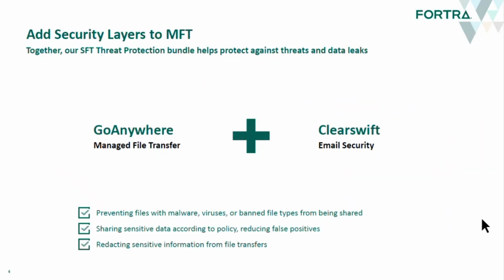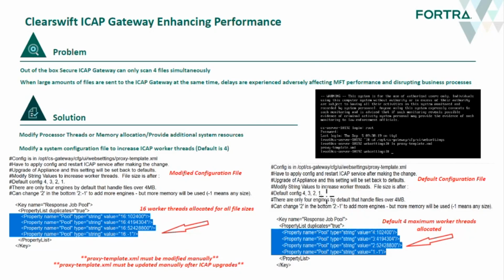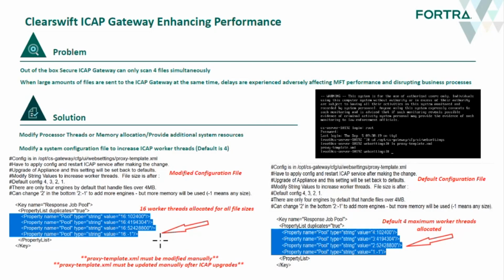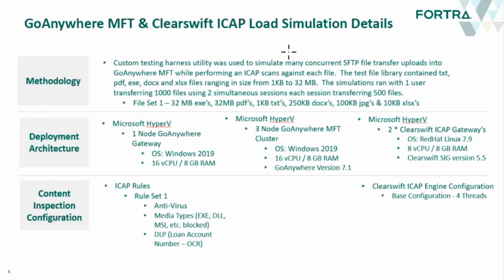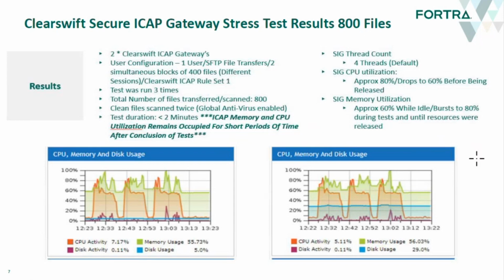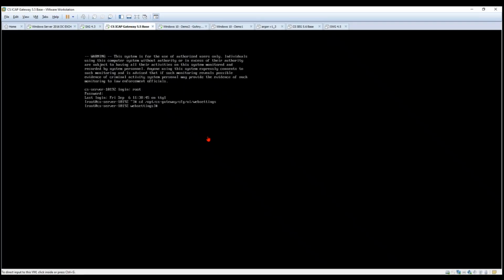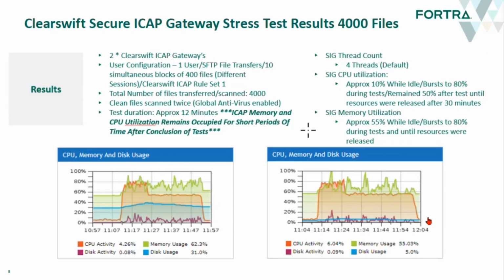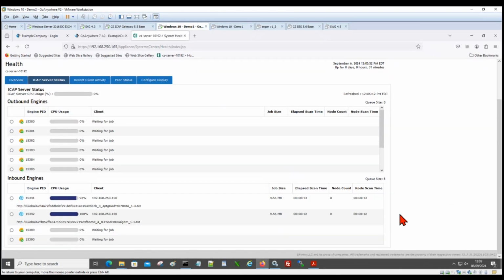Clearswift Secure ICAP Gateway Enhancing Performance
We’ll discuss the centralized threat intelligence feature now in GoAnywhere, as well as how to make modifications to enhance the content scanning engine’s performance, configuring worker threads, optimizing system performance, address default configurations, stress and performance testing, and more.